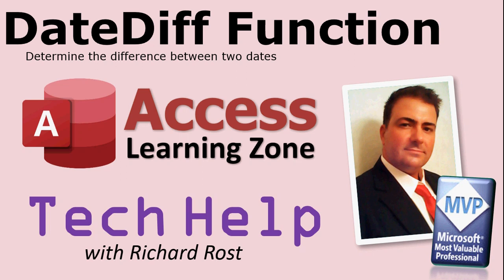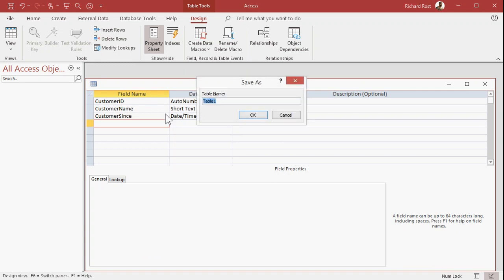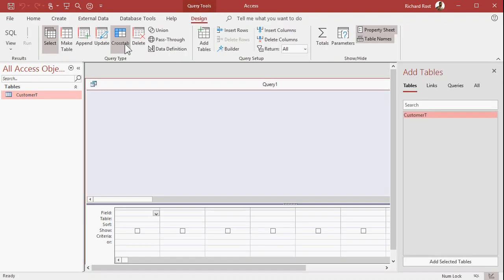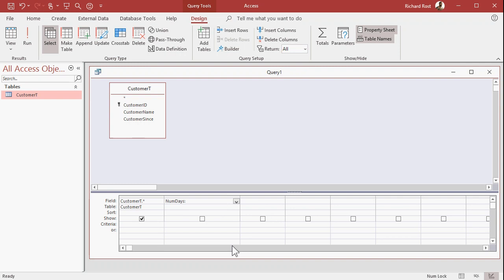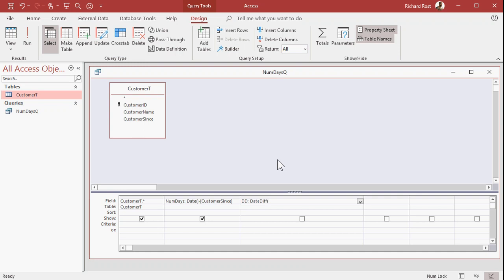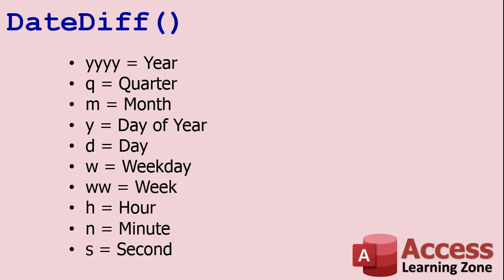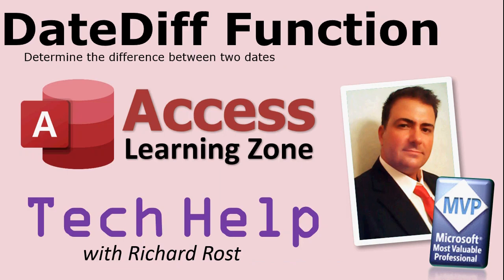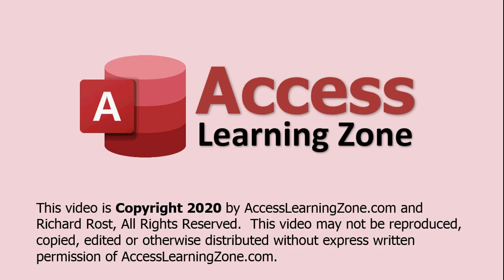Microsoft Access Number of Days Between Two Dates - DATEDIFF Function - Date Difference - TechHelp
In this Microsoft Access tutorial, I'll show you how to calculate the number of days difference between two date fields. We'll use two methods: direct subtraction of one date from another, and the DATEDIFF function. You can also use DATEDIFF to show the difference in weeks, months, years, and so on.

LOOKING FOR MORE LESSONS?

Access Expert 27 & 28 cover:

- Now, Date, Time Functions
- Query Data in a Variety of Date Ranges
- Date & Time Mathematics
- Two Digit Year "2030" Problem
- List of Upcoming Birthdays
- Aged Accounts Receivable Report
- Display Times as 8:30, 8.5, 8h 30m
- Timesheets Spanning Midnight
- Calculating Someone's Approximate Age
- Break Apart Dates with Day, Month, Year
- Calculate Day of the Week with WeekDay
- DateAdd - What's 2 months from today?
- DateDiff - How long until loan paid?
- DatePart - Is order from last quarter?
- DateSerial - Find last day of next month
- Display Ordinals: 1st, 2nd, 3rd, etc.
- Calculate someone's exact age
- List of birthdays for next month